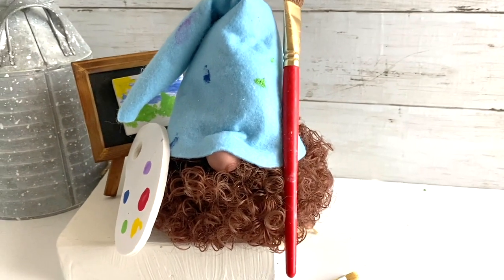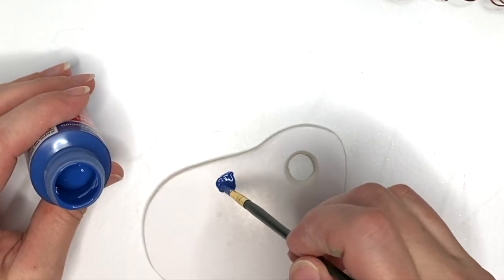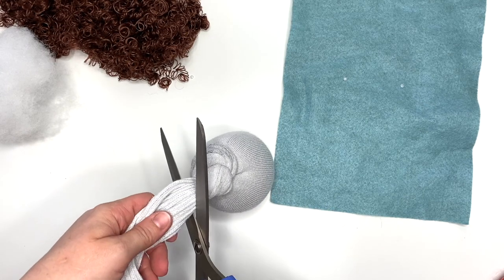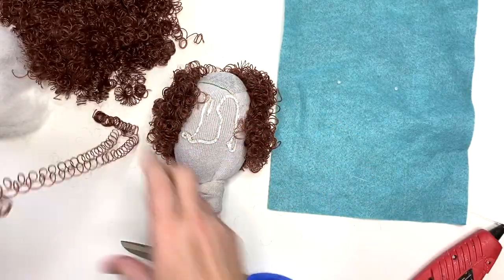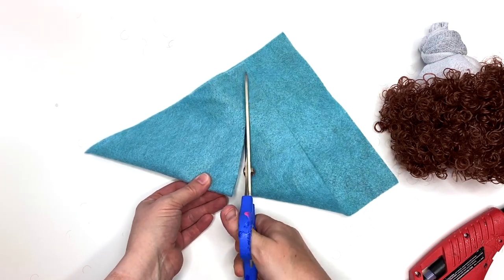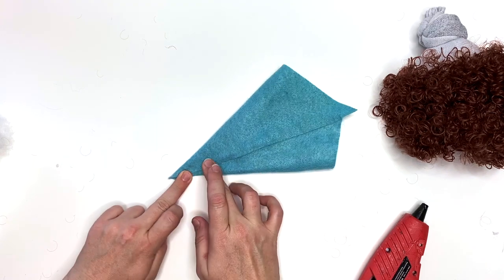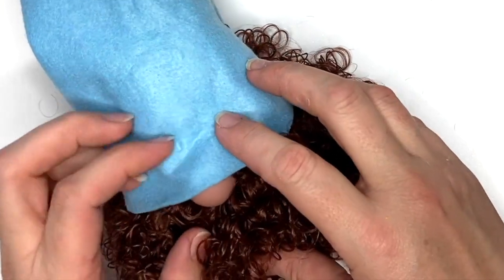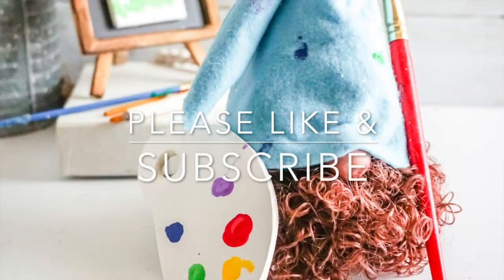Bob Ross Gnome 5 Minute Sock Gnome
Some of you might have seen this little Bob Ross Gnome years ago on my website (Ruffles and Rain Boots), but I made a video after getting so many requests to make him. Note: there are a LOT of differences, so do check out the original at the link below for inspiration.

Did you know he is a 5-minute sock gnome?! And the best part is that the gnome hat pattern - if you can even call it that - is done in about 45 seconds... I'm not kidding, this is one of the easiest gnomes to make yourself.

You can grab the "hair" here*

Psst: I used to be able to find the tiny wood palette at the craft stores but cannot anymore, so I also share how to make an artist's palette.

For the original post and tips on making this artist gnome,

Note: the original "How to Make a Sock Gnome" video is here. In it, I detail how to work with faux fur gnome beards, how to make a sock gnome, how to make a gnome hat from a sock, and more.

Thank you for joining me. Be sure to connect and stay in touch: